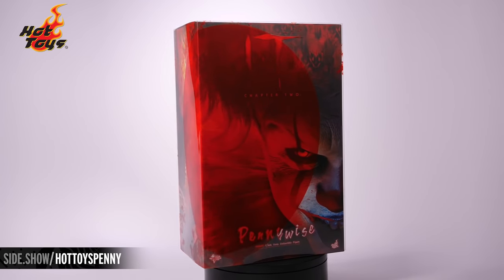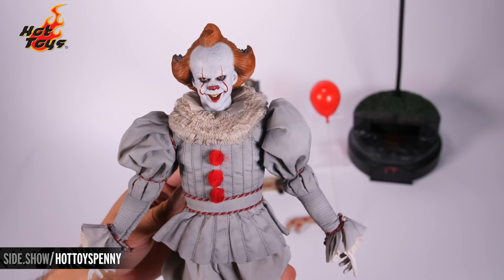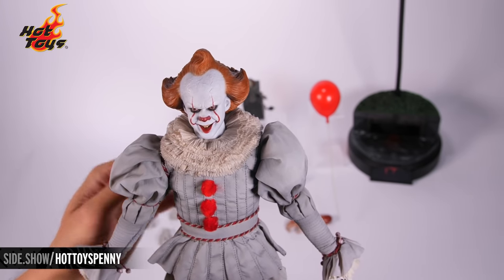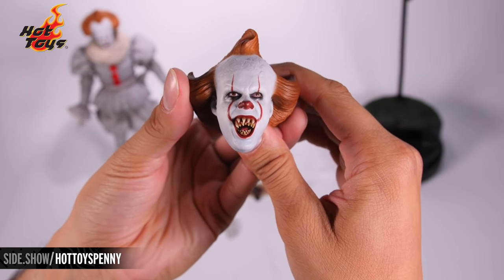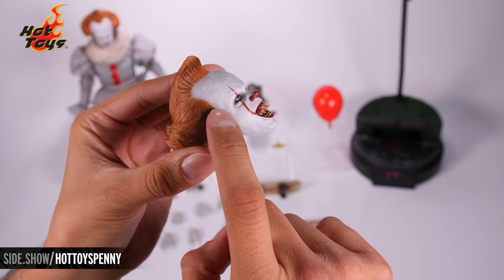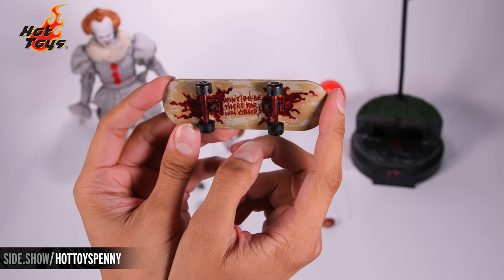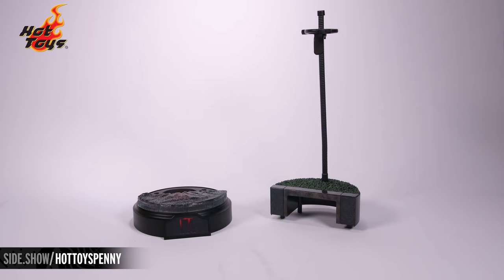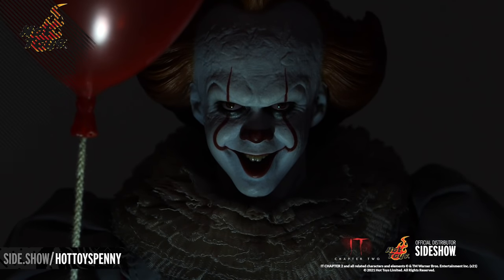Hot Toys Pennywise IT Chapter 2 Figure Unboxing | Sideshow First Look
Sideshow Collectibles and Hot Toys present the Hot Toys Pennywise Figure. Here is the FIRST LOOK at the unboxing and review experience for all IT Chapter 2 Pennywise fans!

The movie-accurate figure is masterfully crafted based on Bill Skarsgård's portrayal of Pennywise in IT Chapter Two. With incredible likeness, it features two newly developed head sculpts with demonic yellow eyes one featuring a smiling head sculpt and the other a fanged head sculpt revealing layers of pointed teeth. His signature grey-white outfit has sophisticated tailoring with ruffle details. The Pennywise Sixth Scale figure comes with array of accessories including an infamous red balloon, a creepy Pennywise Jack-in-the-Box, a sculpted paper boat, a skateboard, a right severed arm, and a specially designed sewer grate diorama dynamic figure base encapsulating the scene of unhallowed horror within. Come home now. Float with this Pennywise figure to witness the final chapter of IT!

Brand: IT
Manufacturer: Hot Toys
Type: Sixth Scale Figure

Timestamps:
0:00 - Packaging
1:06 - Contents
1:42 - Figure Sculpt
3:47 - Articulation
7:03 - Accessories
11:55 - Display Base
12:46 - Poses